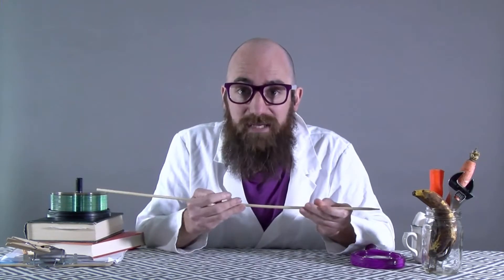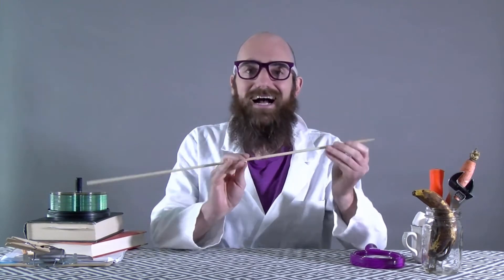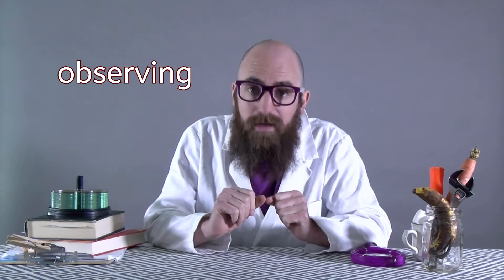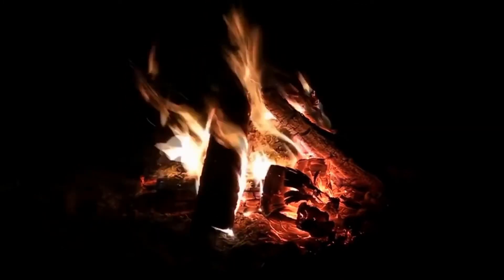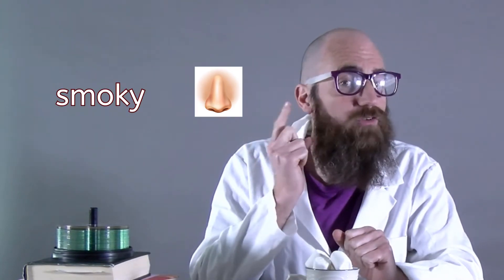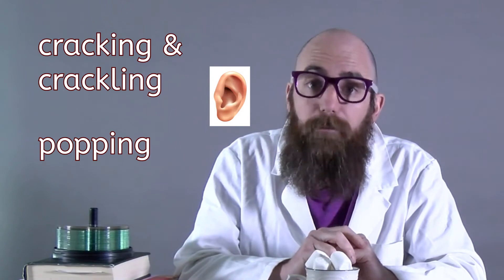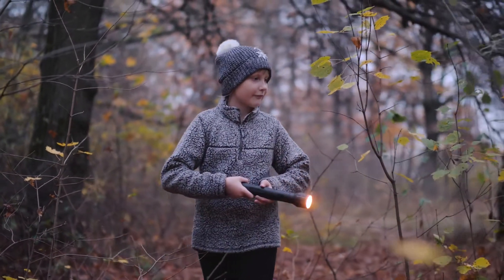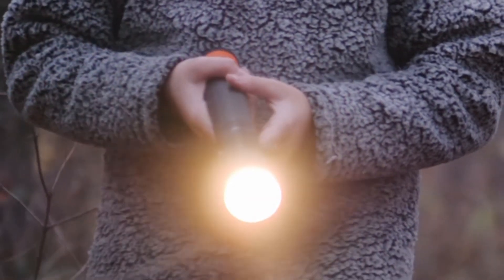Science Senses: Observing from Far Away - Science for Kids!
Join us as we become observational scientists and practice observing things from far away.